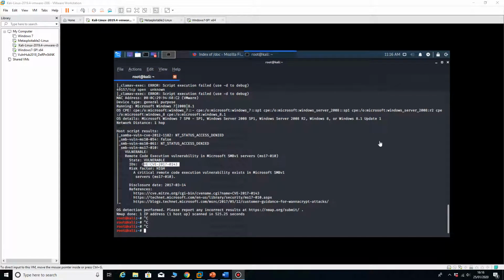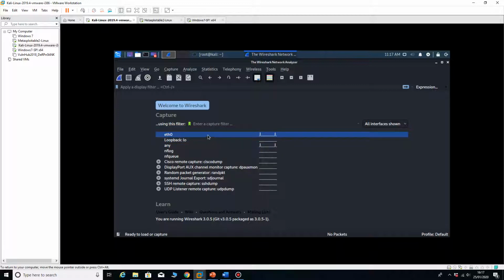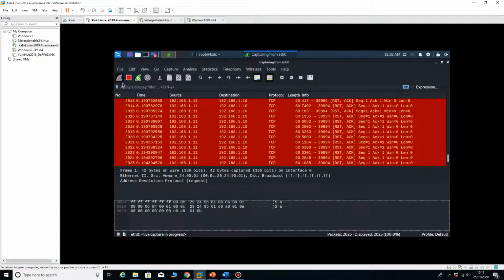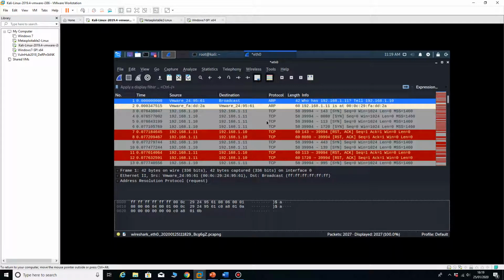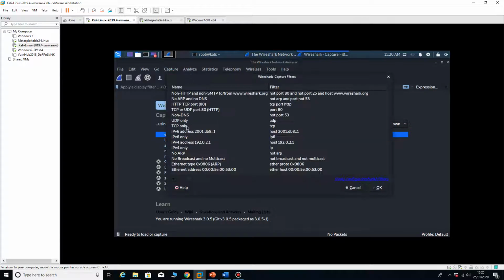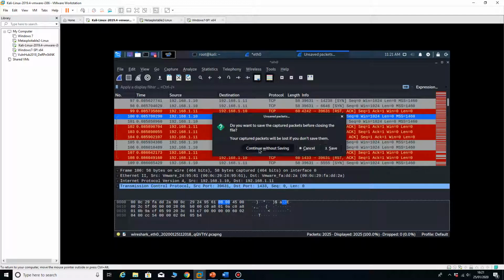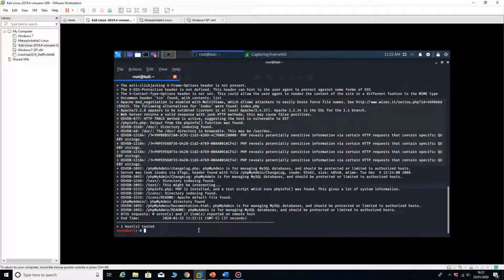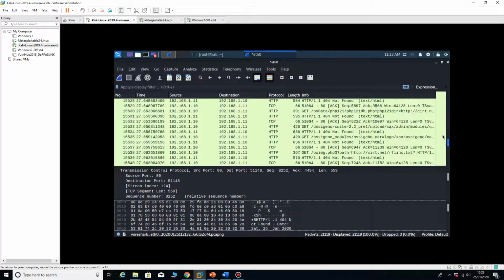Session 3 - Part 3 - Brief introduction to Wireshark using Kali Linux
Session 3 - Brief introduction to Wireshark using Kali Linux